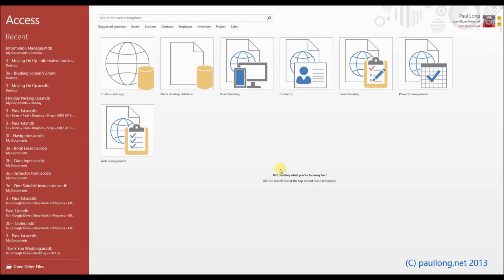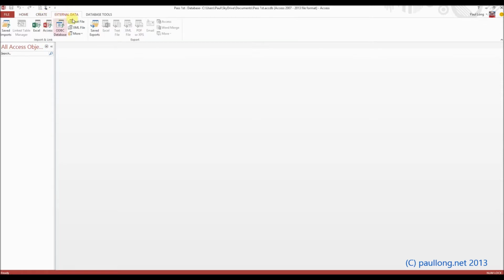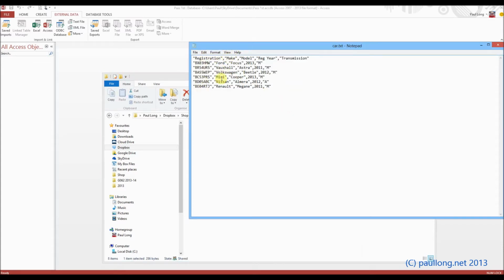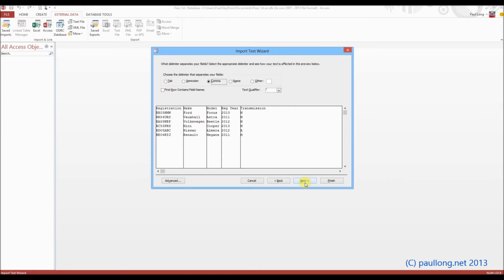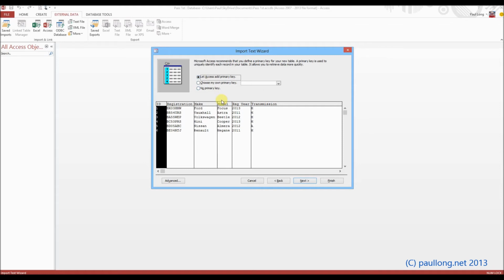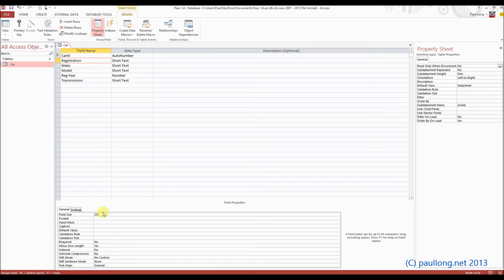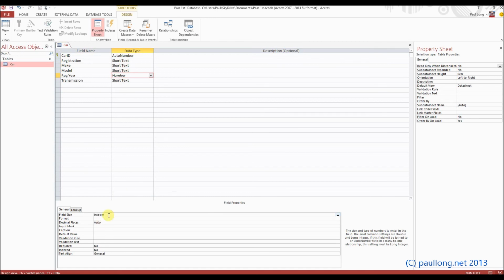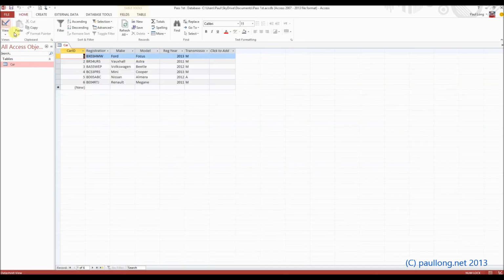3b (1) Car Table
Creating the database and importing the car data